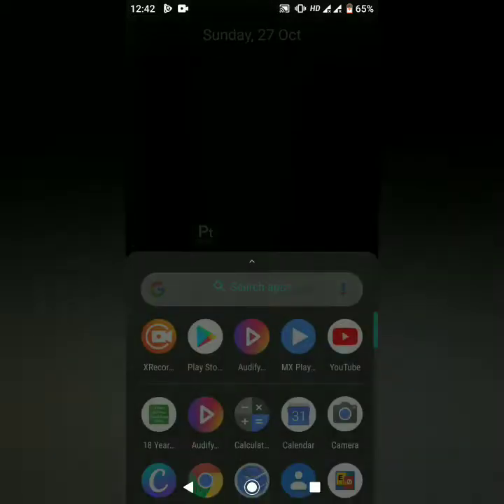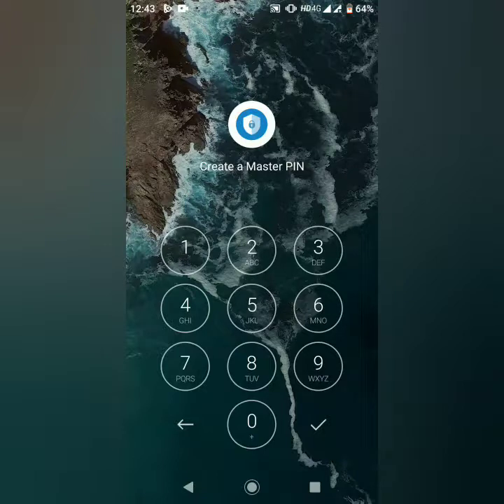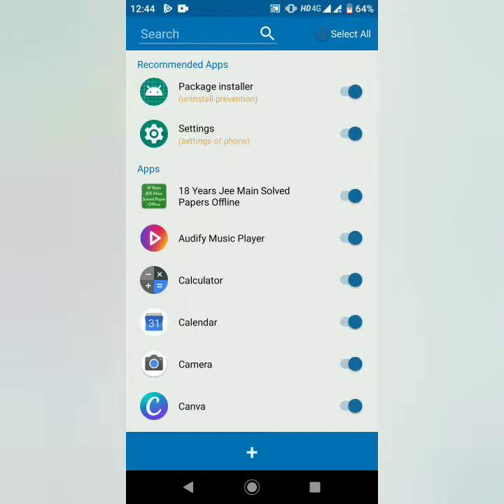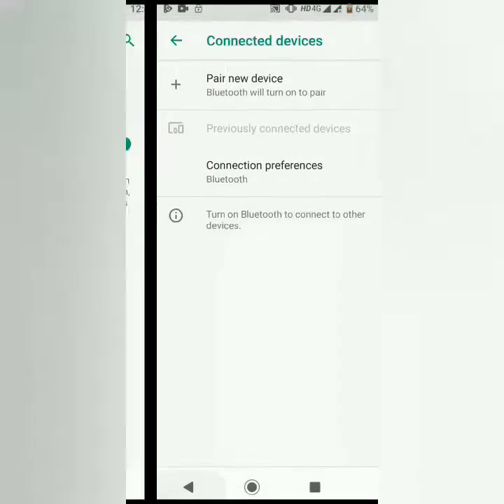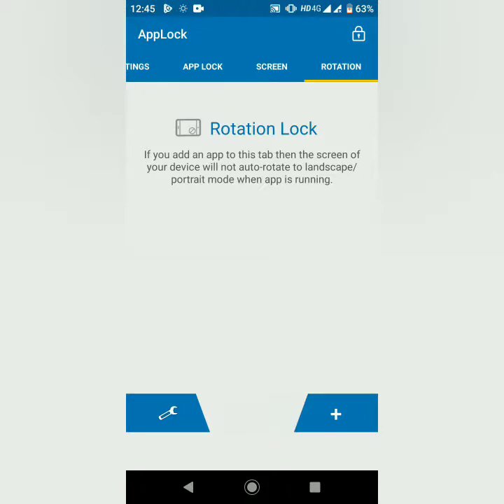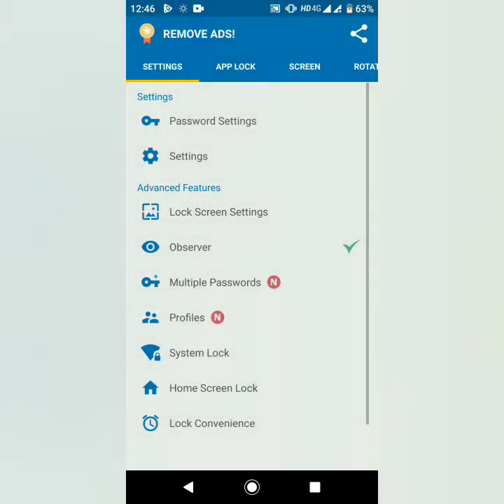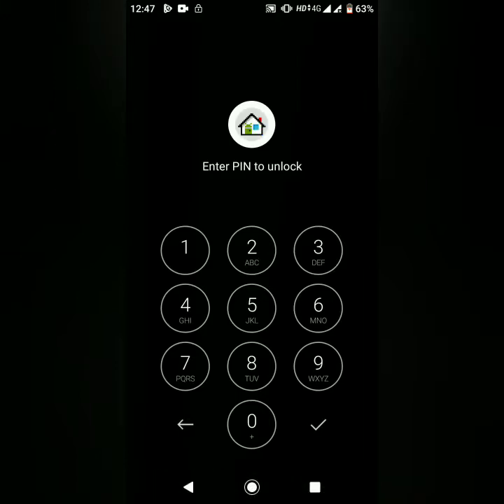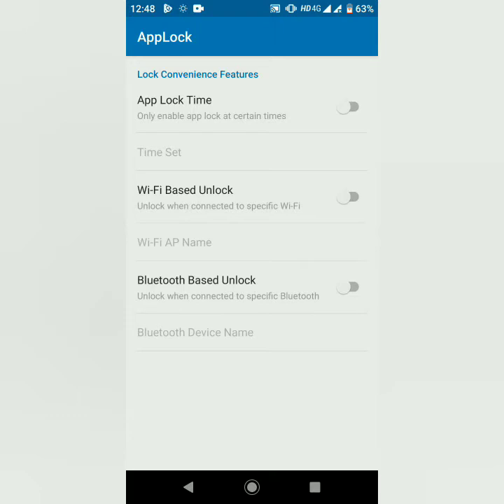BEST APPLOCK WITH VARIETY FEATURES|wireless applock for android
Smart AppLock is an AppLocker or App Protector that will lock and protect apps using a password or pattern and fingerprint.

Lock Facebook, Whatsapp, Gallery apps with password and prevent the apps from being exposed by snooper!

✔ In addition to perfect lock, AppLock can catch intruders by taking a picture and even hide the fact that lock the app with fake error window!

The most advanced AppLock! try it now!

--- Main Features ---
▶ AppLock
Lock the app with a password to protect your privacy. e.g) Messenger, WeChat and any apps

▶ Catch Intruders
If someone access your app then, take a picture and send to your email.

▶ Fingerprint
Supports convenient and powerful lock with fingerprint sensor.(Samsung device or Android Marshmallow)

▶ Fake Lock
You can even hide the fact that lock the app with fake error window.

▶ Notification Lock
Blocks the locked app's notification message in the top notification bar

▶ Scalable Pattern
Scalable pattern size up to 18x18 than the existing simple 3x3 pattern.

▶ Smart Lock
Lock only specific time or auto-unlock when connected to specific WiFi or Blutooth.

▶ Multiple Password
You can set a different password for each locked app.

▶ Home Screen Lock
Lock the whole phone using lock screen of AppLock instead of lock screen of system.

▶ Screen Lock
Prevents the screen turns off when running certain apps.(make use of Internet, E-Book)

▶ The app size is just about 3MB and working fast and lightly.

▶ AppLock provide a variety of features and detailed options than simple feature in other app.

--- Other features ---
· Support PIN, Pattern, Password, Guesture, Fingerprint.

· Easy to lock/unlock using widget and notification bar.

· The user can decorate the lock screen. e.g) change a background the desired photo.

· AppLock supports the ability to reset a lost password.

· You can place the buttons arranged of password randomly.

· Restrict unlock attempts to prevent others continually to attempt to unlock it.

· Supports the ability to lock Incoming Call.

· Supports the ability to lock WiFi, Bluetooth.

· You can auto-lock newly installed apps.

· When running certain apps that can automatically rotate the screen (or vertical fixed).

· Guard private data, privacy and keep security and app protection/safer.

· In addition, it includes more features.

--- FAQ ---
1) How can I prevent AppLock to be uninstalled and delete?
· Please enable 'Uninstallation Prevention' option in settings, then AppLock is never uninstalled.

2) How can I prevent AppLock to be killed by Task Manager?
· Please install Helper, then, Task Manager can't kill AppLock.

3) Is there a feature for forgotten password
Yes, if you set your email or security QnA, you can initialize your password when you forgot password.

4) How can I hide pictures and video?
If you lock Gallery app then, other user can't see your photo and video.

5) Can't run(find) Smart AppLock(or AppLock disappears in App Drawer)
· if you hide Smart AppLock's Icon in options, and then AppLock will disappear. To run it, please put 'Widget' of AppLock in Widget List and click it.

6) Can't uninstall Smart AppLock.
· Please disable 'Uninstallation Prevention' option in Settings before uninstalling Smart AppLock.

AppLock uses the Device Administrator permission.(only used to prevent AppLock being uninstalled)

AppLock uses Accessibility services.

* App Name is changed from Smart App Protector.